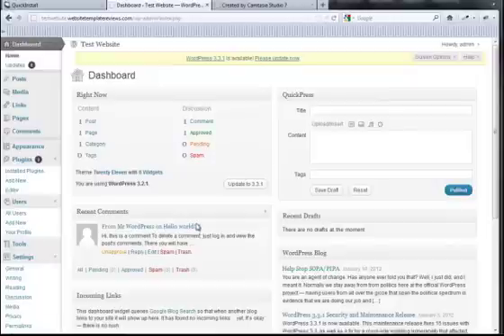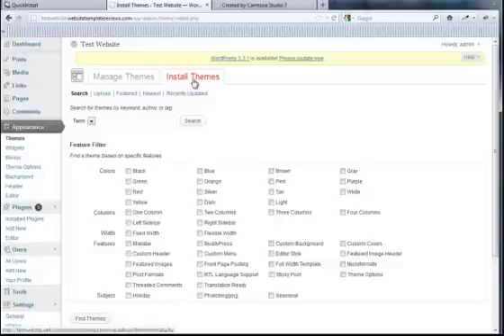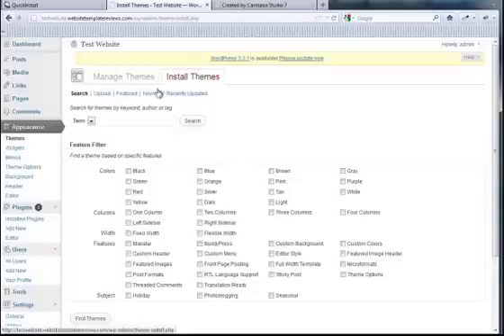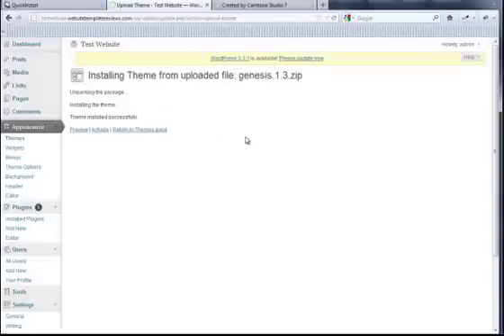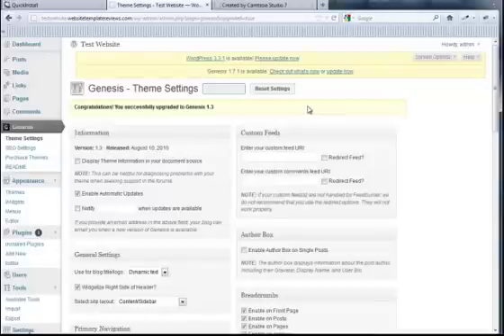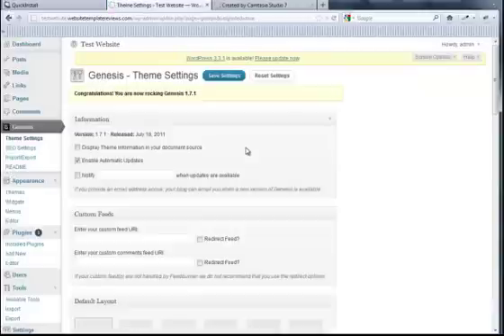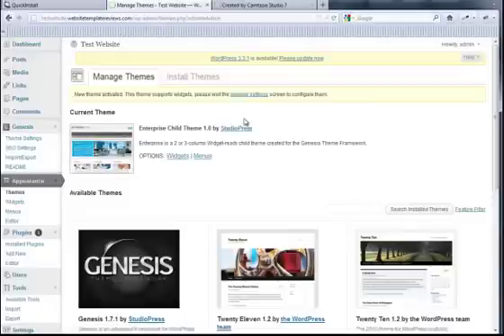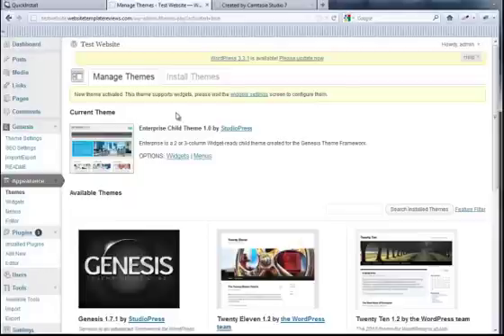Genesis Theme Parent and Child Theme Installation Video Tutorial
A brief video tutorial on installing Genesis parent and child themes.